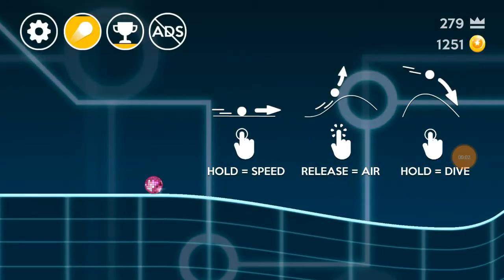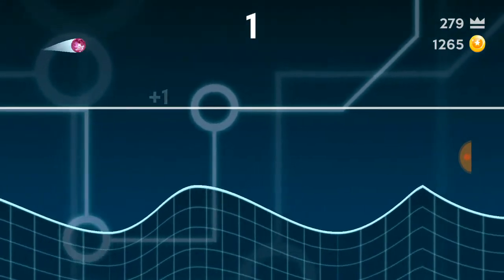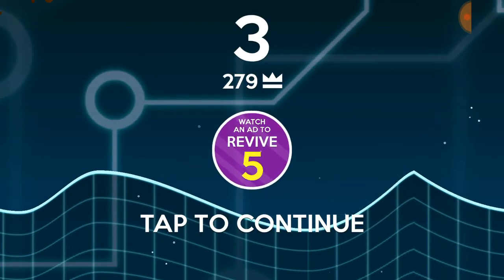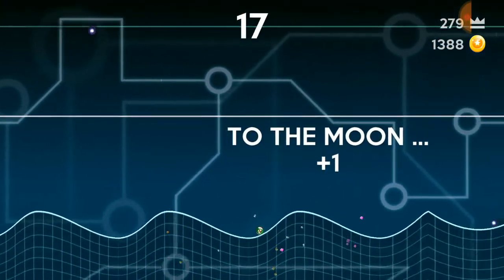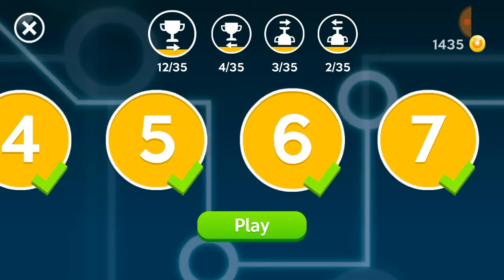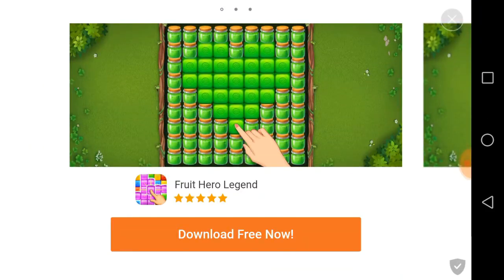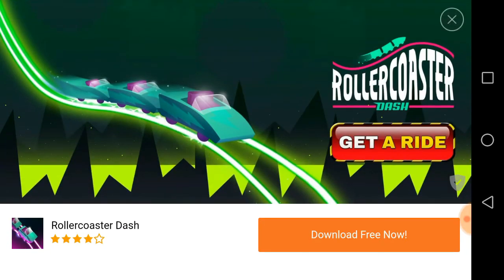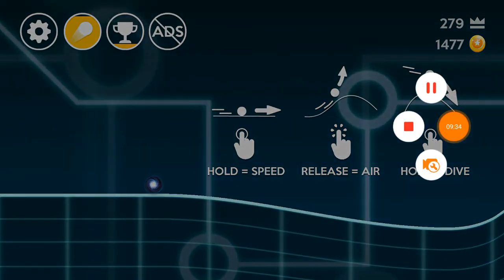THE MOST ADDICTIVE GAME EVER?! (Must Watch) Dune! Episode #1 🏀⚾🏐🎱 ⬇read the description⬇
THE MOST ADDICTIVE GAME EVER?! (Must Watch) Dune! Before you Unsubscribe and Leave a Dislike Please Be Positive and Subscribe, Like and Share... I'm putting so much effort in the videos, editing, thumbnails, captions and sharing videos all around the social medias.

~ASC80